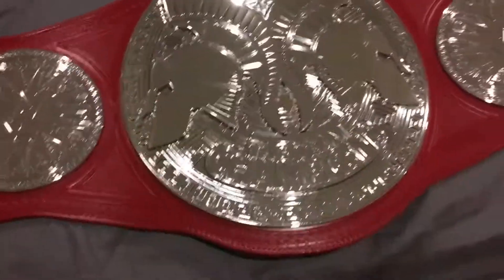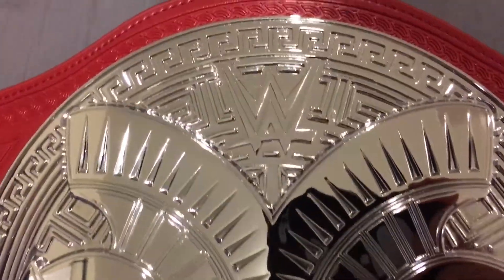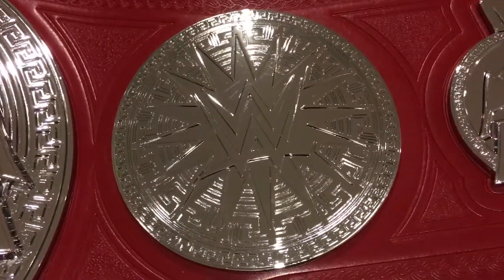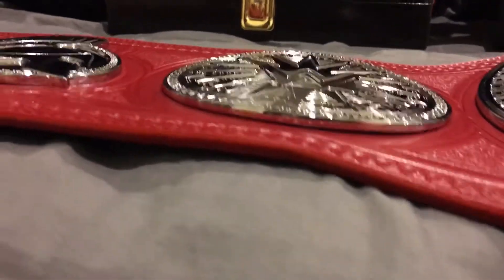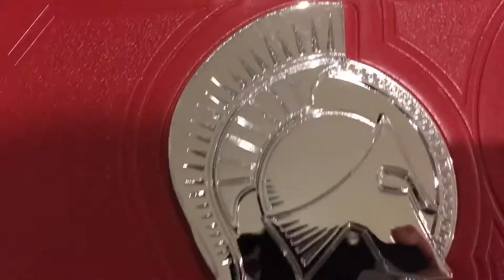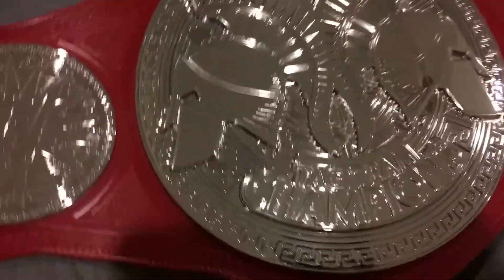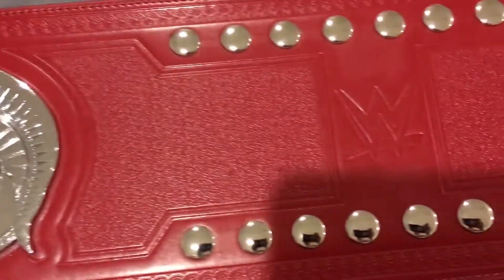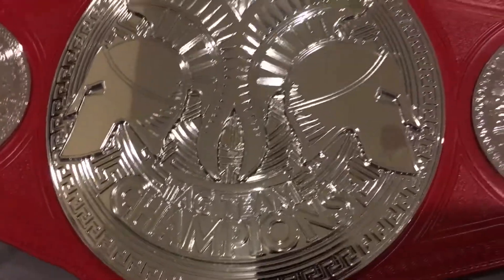RAW TAG TEAM CHAMPIONSHIP REPLICA REVIEW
Got this off wweshop wwe shop
Review on the raw tag team champion championship adult replica not the kids commemorative .
Hope this video helps you if your looking to buy this. Thanks

Unboxing un boxing 2017
New day belt coming soon